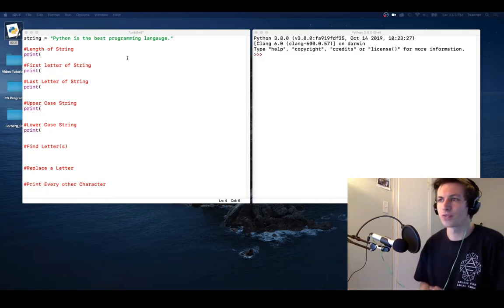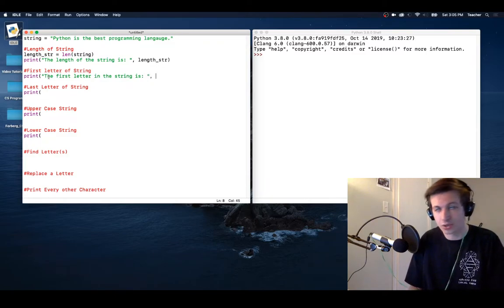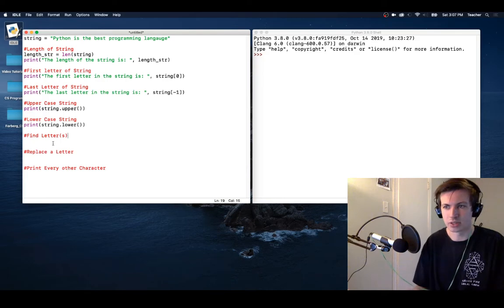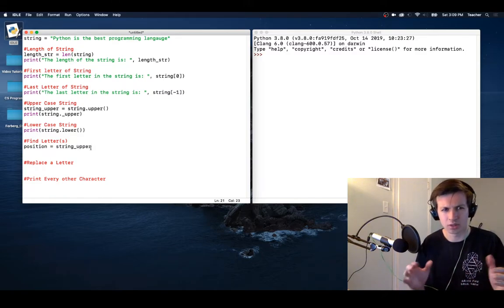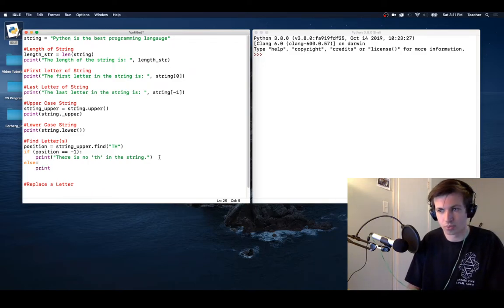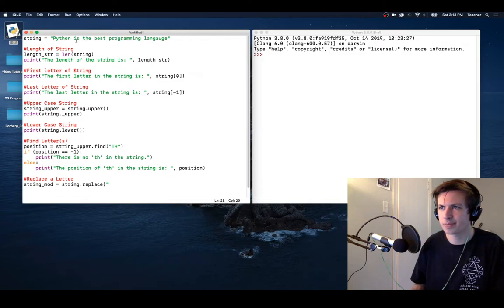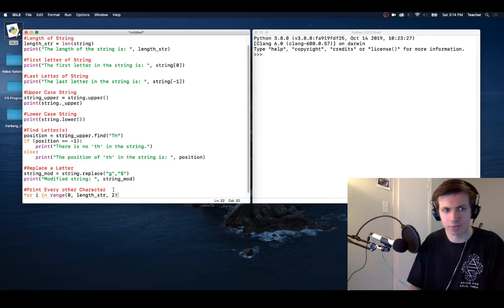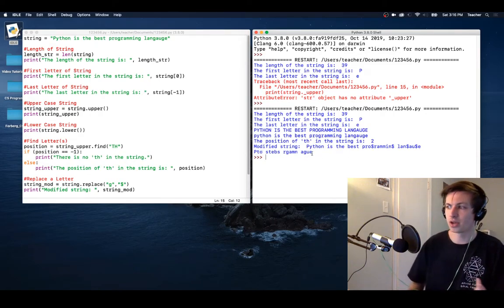ACP - Modifying Strings